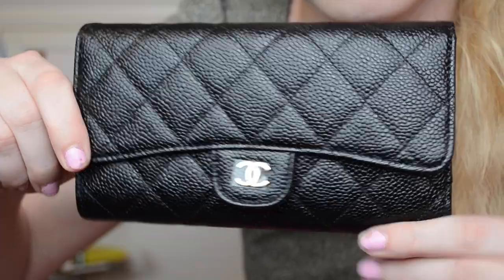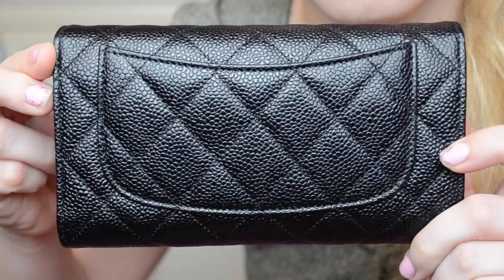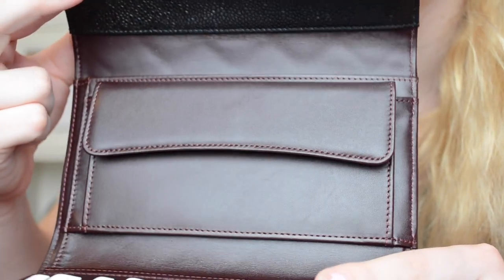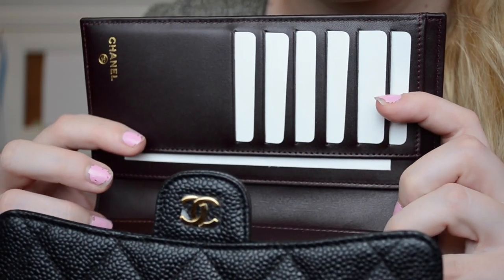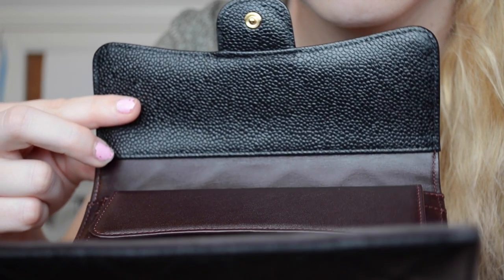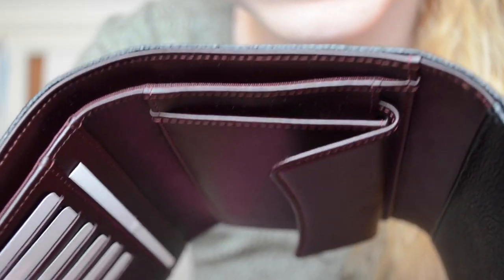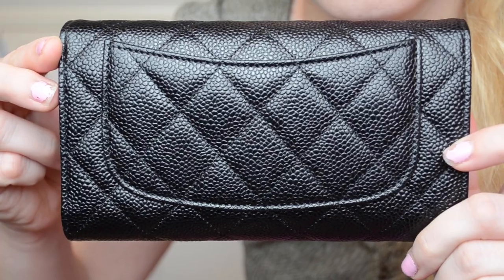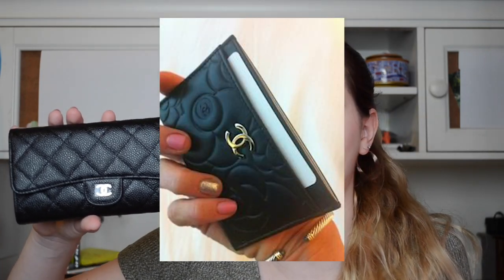Chanel Classic Flap Wallet Review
Hello everyone! I hope you are all well! Today I wanted to review the Chanel Classic Flap Wallet for you all. Here are the pros and cons:

Pros:
Classic Design
Slot for cash
Multiple card compartments
Easy back pocket card access

Cons:
Expensive
Big- will not fit in smaller bags
Slightly bulky

Dimensions: 4.3 x 7 x 1.2 in (cm)

Overall, I recommend this wallet if you are a person who uses bigger bags and has to carry a lot in your wallet every day. If you do not carry a lot, I recommend saving your money and putting your money toward a bag.

NEW HERE?
My name is Kate Kesselman.
I'm just having fun.